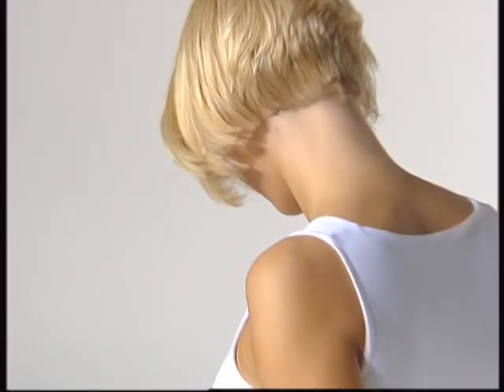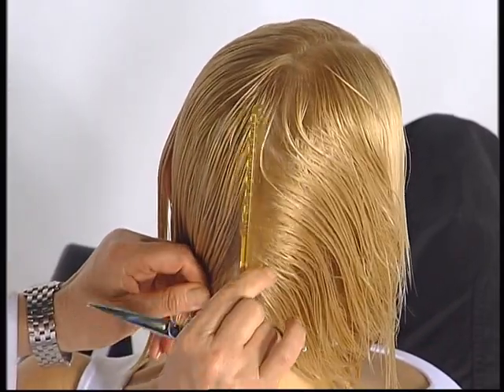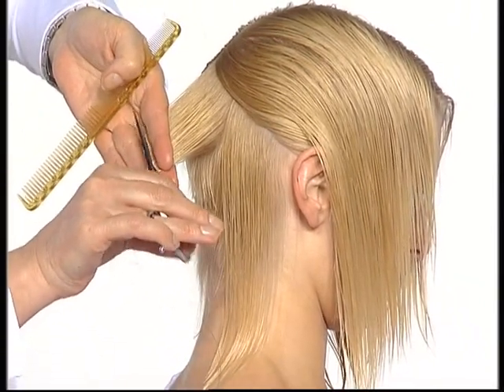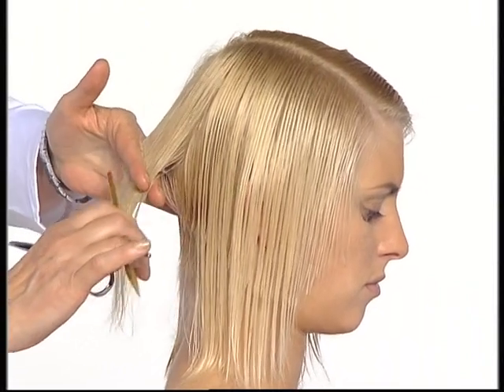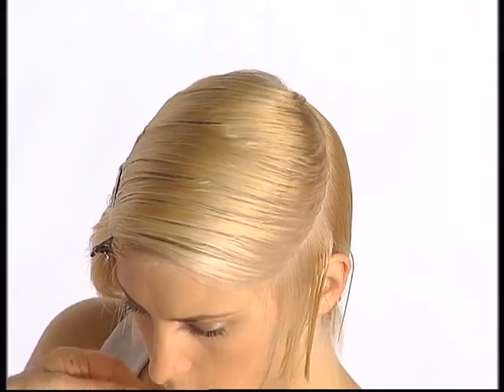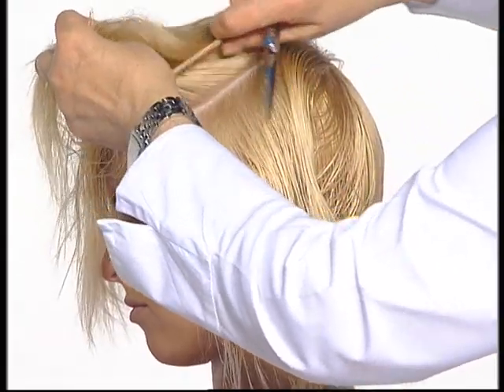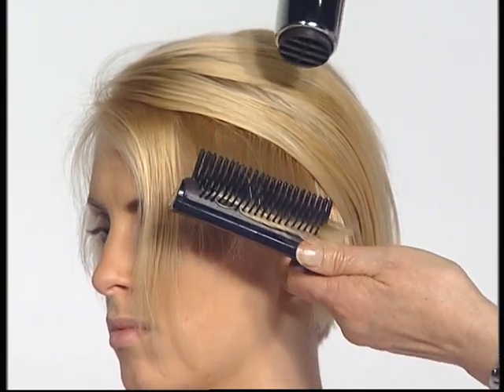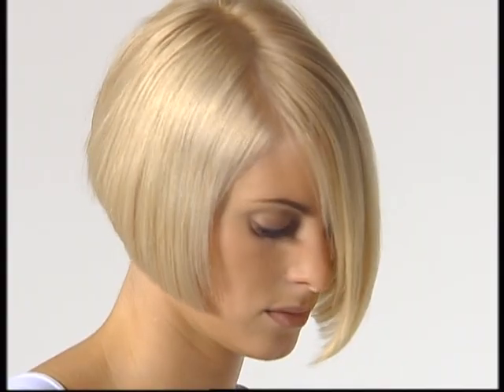B A - Graduation with Line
Cutting Hair The SASSOON Way

Credit: Sassoon Academy London